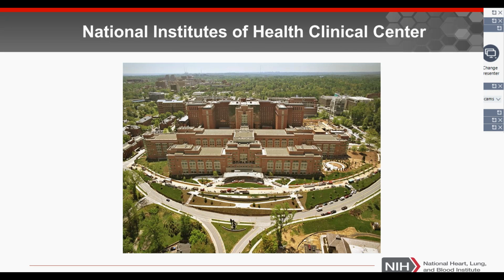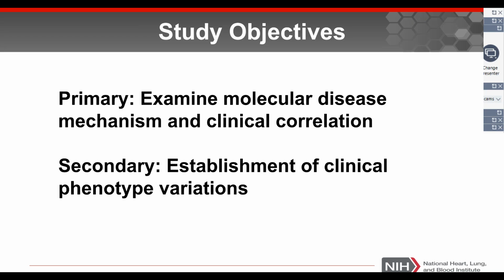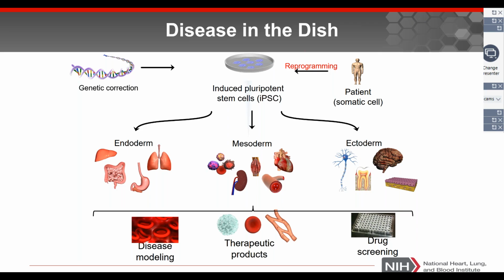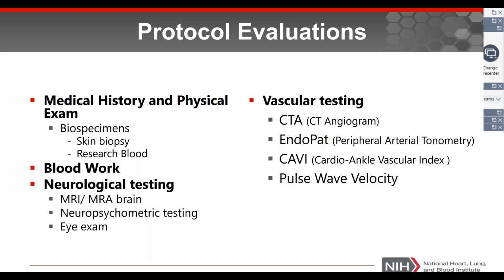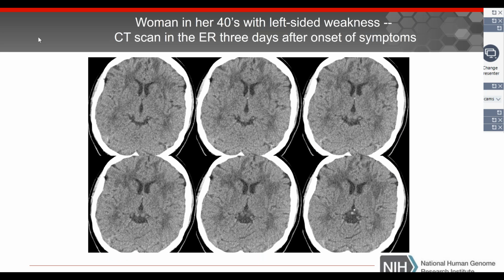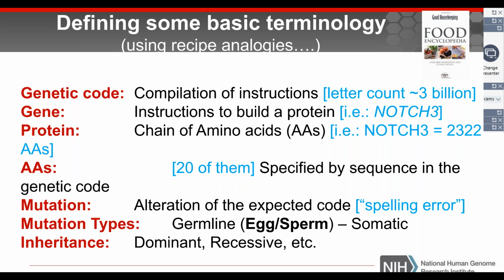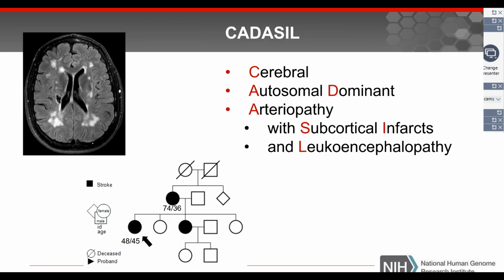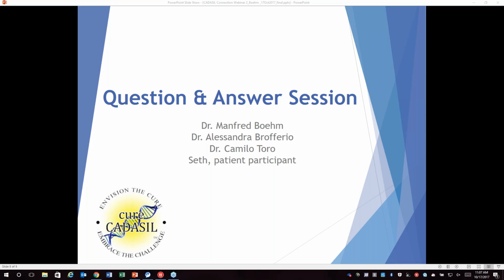The NIH CADASIL Disease Discovery Program, Manfred Boehm, MD and cureCADASIL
This webinar is part of the cureCADASIL CADASIL Connection webinar series from October 2017.

Dr. Manfred Boehm, Senior Investigator Laboratory of Cardiovascular Regenerative Medicine at the National Heart, Lung, and Blood Institute (NHLBI) and Principal Investigator for the CADASIL Disease Discovery Clinical Trial shares an inside view of the CADASIL Disease Discovery Study being conducted at the National Institute of Health.

Want to learn more? Learn about CADASIL, how to participate in clinical trials, and how to donate to promote CADASIL research at cureCADASIL.org.